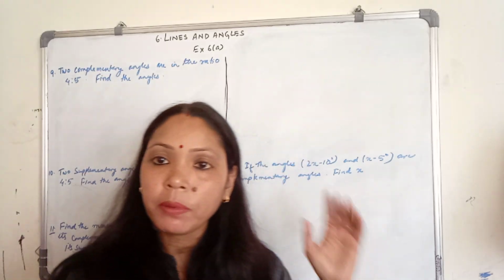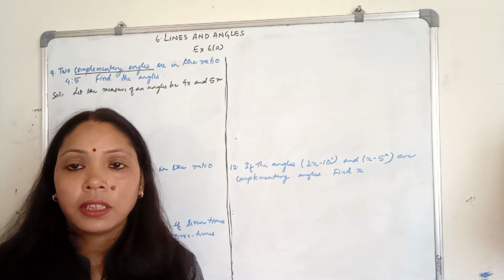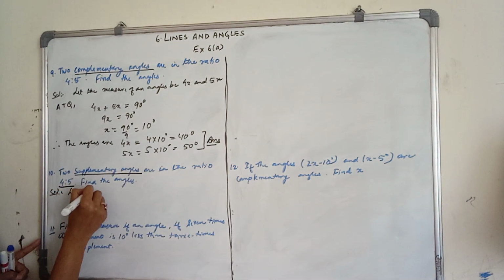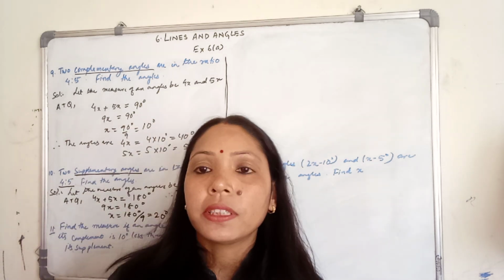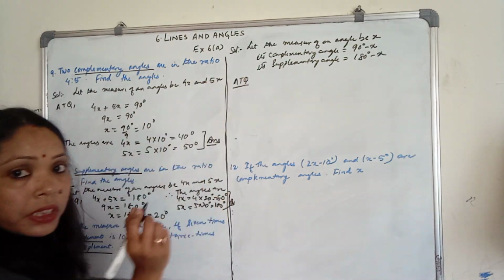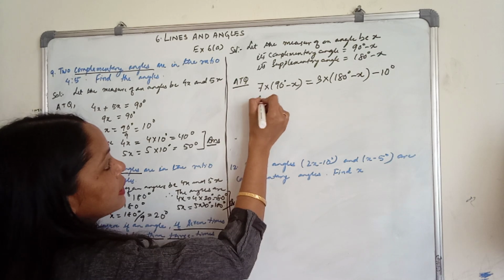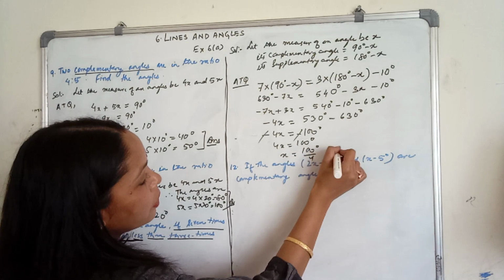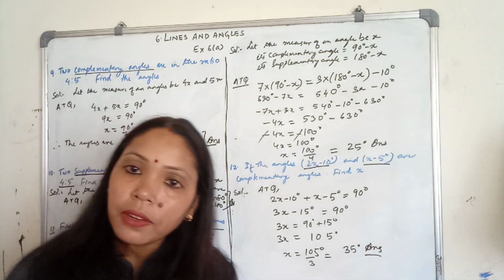Lines and Angles EXCERCISE 6(a)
Solution of question number 9 to 12 of ex 6(a)